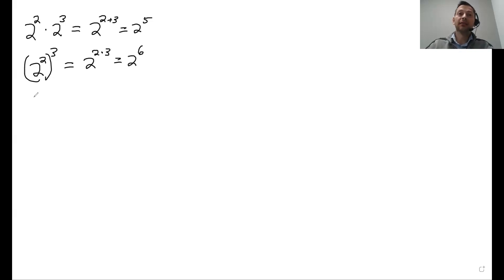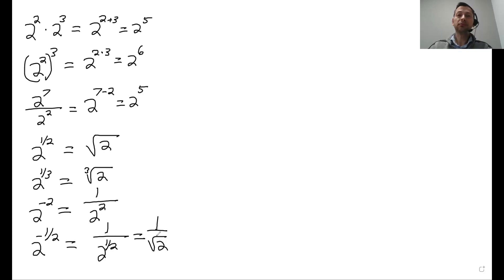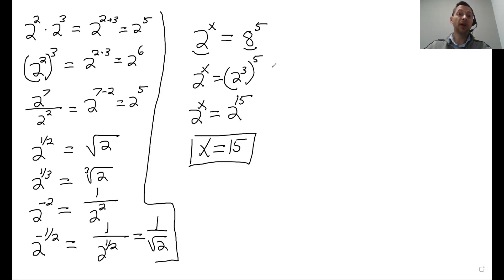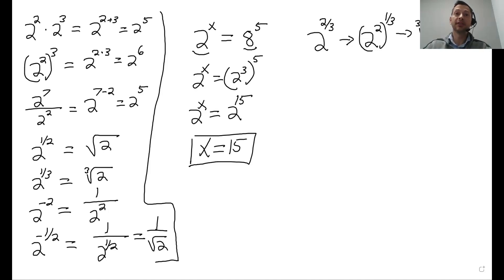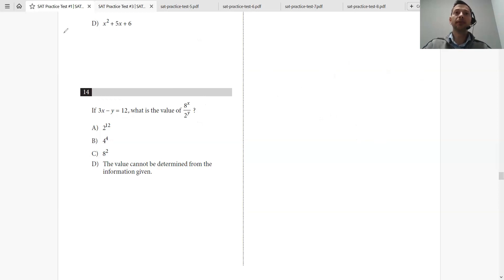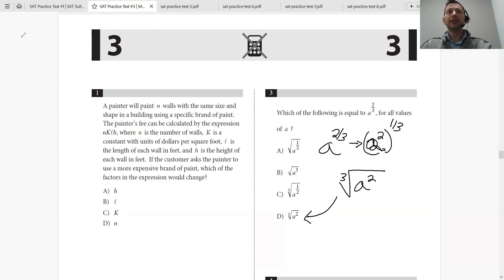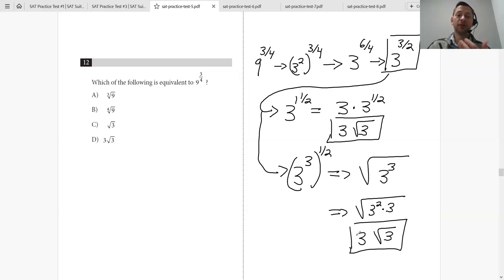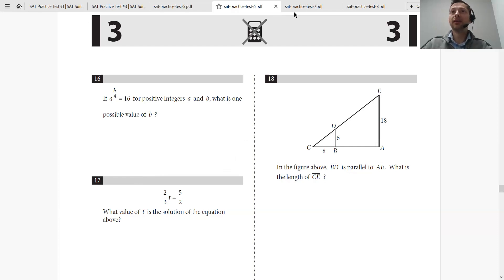🌟 Ace SAT/ACT Exponents Questions: Your Complete Guide to Success! 🚀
Struggling with Exponents questions on the SAT or ACT? Fear not! In this comprehensive video, we've compiled everything you need to know to confidently conquer every Exponents question, ensuring you'll breeze through these challenges on test day.

🔍 Demystify Exponents:
We'll start by breaking down the basics of exponents – from understanding the fundamental rules to mastering the notation. Whether it's simplifying expressions, dealing with negative exponents, or solving exponent equations, we've got you covered.

🚀 Ready to Elevate Your SAT/ACT Math Performance?
Hit play now and let's dive into the world of Exponents. Together, let's turn your SAT/ACT Math journey into a resounding success!

Unlock your true SAT/ACT Math potential with this comprehensive guide to mastering Exponents. Let's conquer those questions and secure your best possible SAT/ACT Math score!